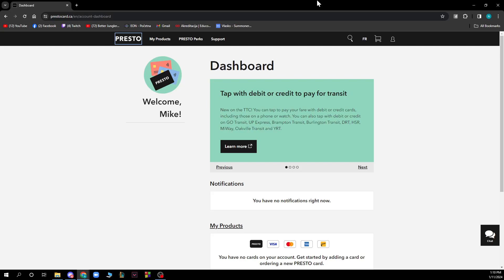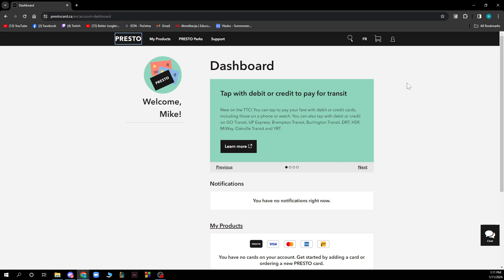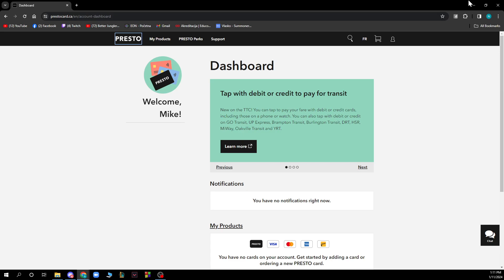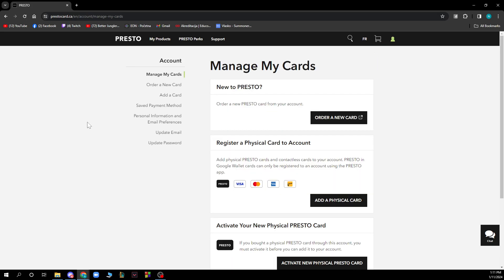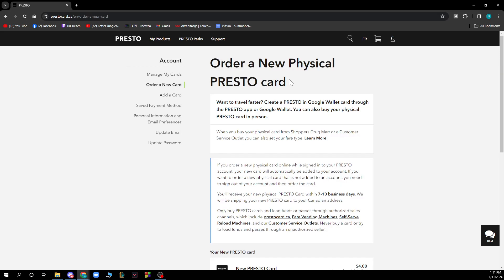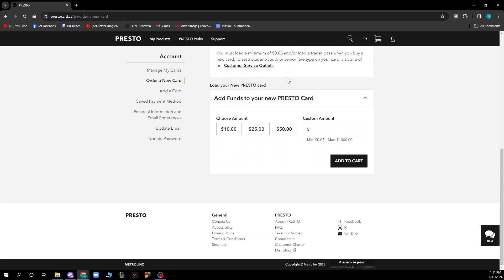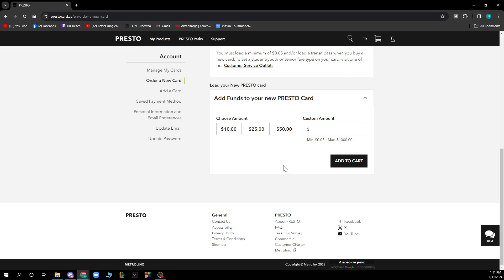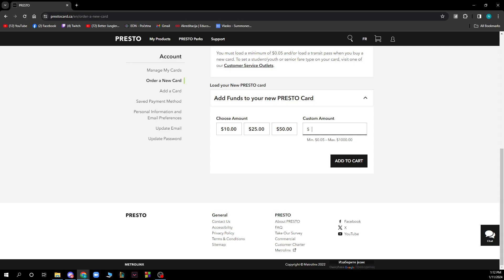How To Recharge Presto Card (Quick Tutorial)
In this video I will show you How To Recharge Presto Card. It would be good if you watch the video until the end so that you don't miss important steps.